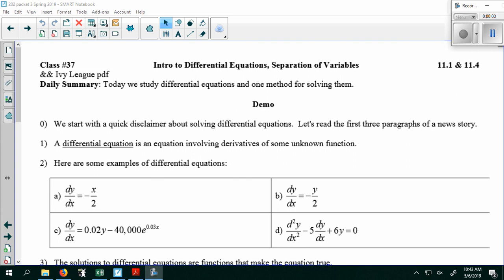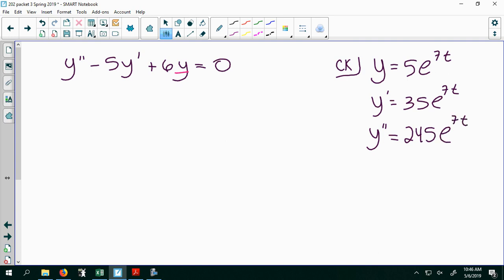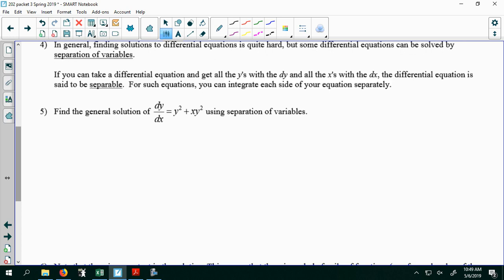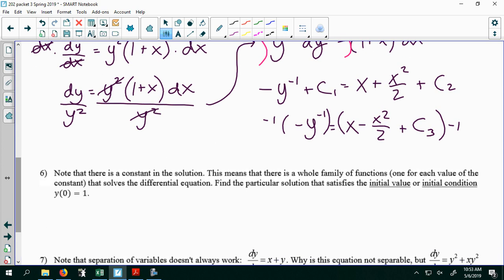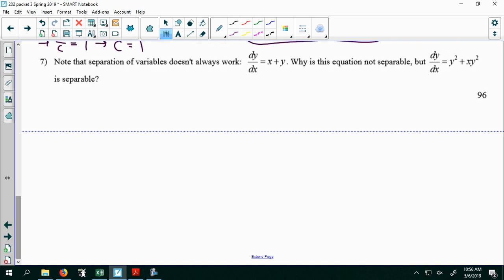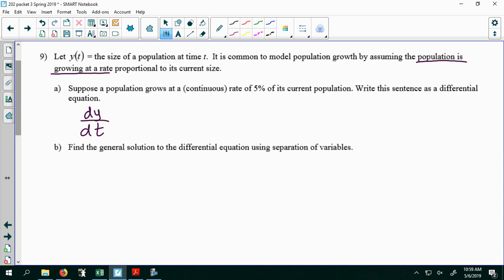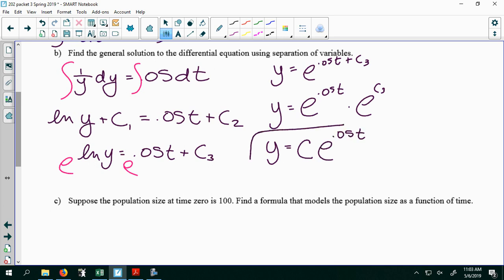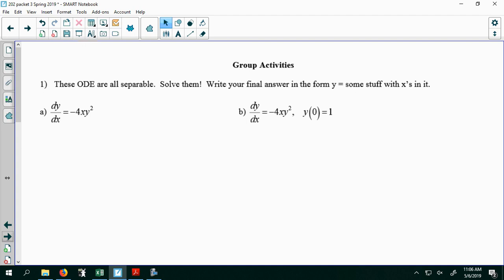MAT 202 Lesson 37 Demo